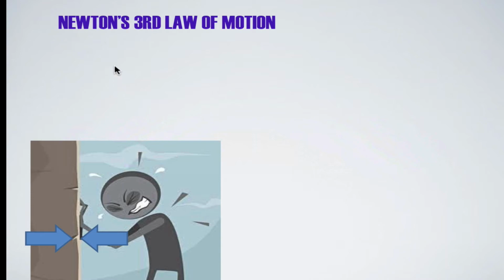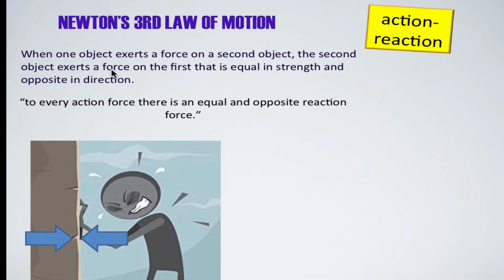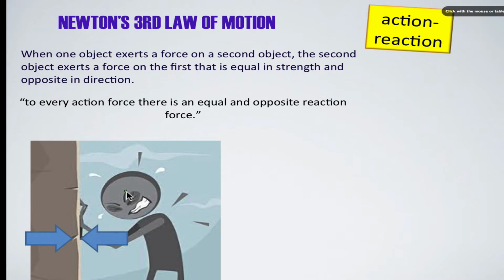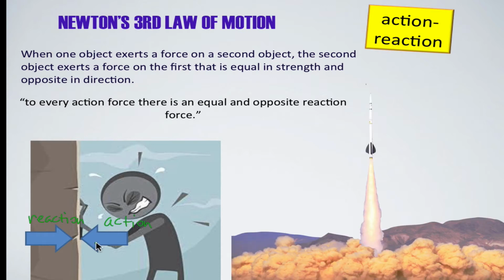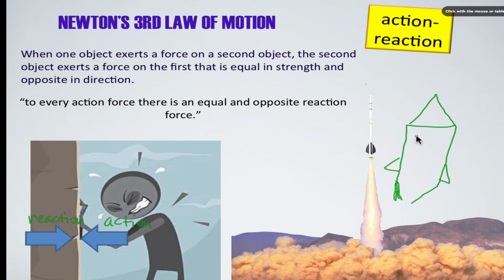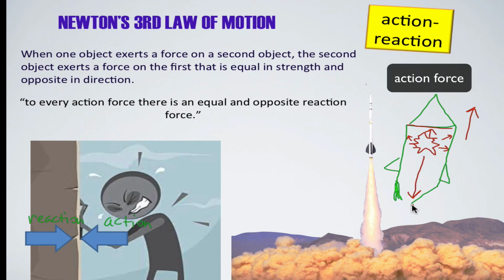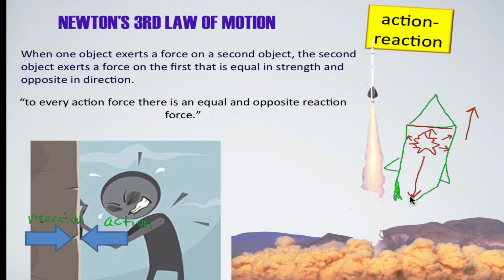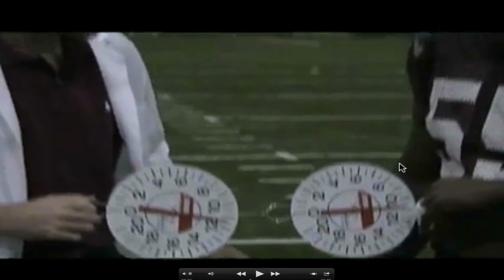Newton's 3rd law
explanation of Newton's 3rd law of motion